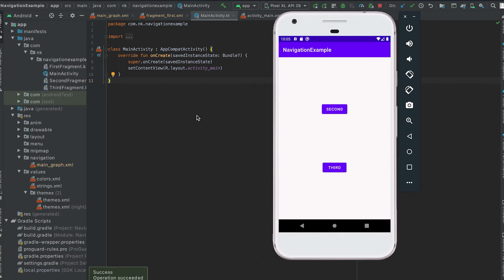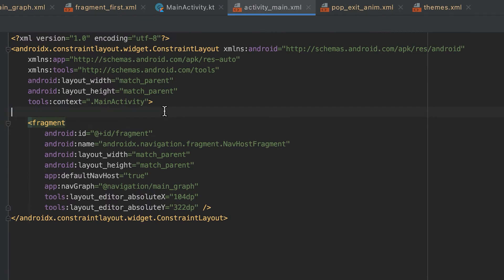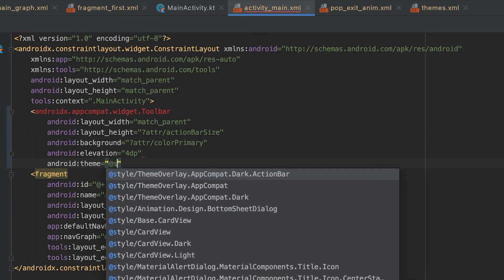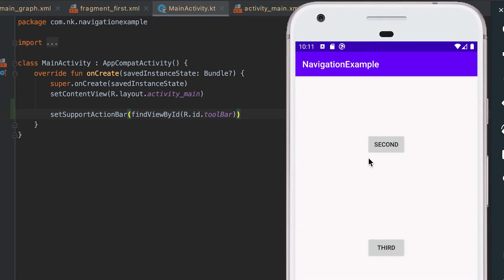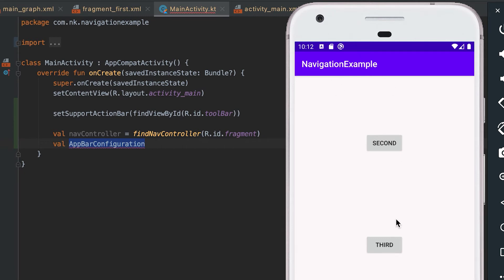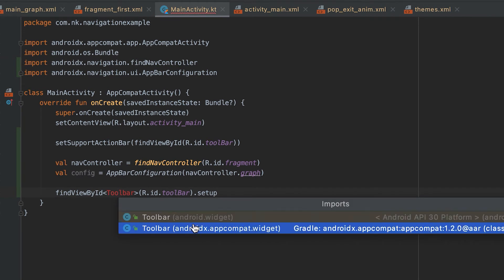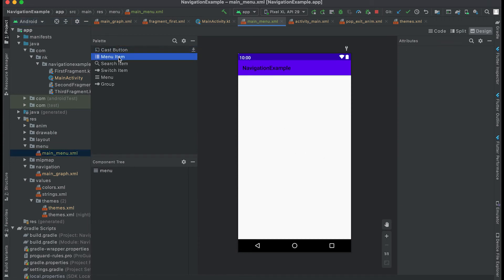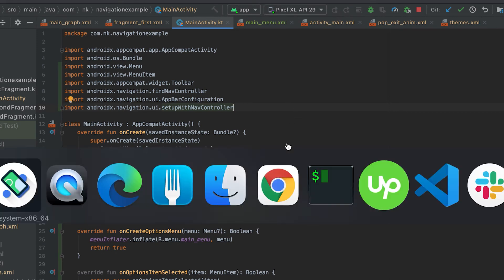How to integrate toolbar with Navigation Component || Android Kotlin tutorial for beginners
Hi Friends,
In this video, I will show you how to integrate a ToolBar with Navigation Components. It is pretty easy to integrate a toolbar in Navigation graph fragments and it has many advantages.

You will learn:
- How to add a toolbar in navigation components
- How to add menu buttons in a toolbar
- How navigation components handles back button and fragment transactions.